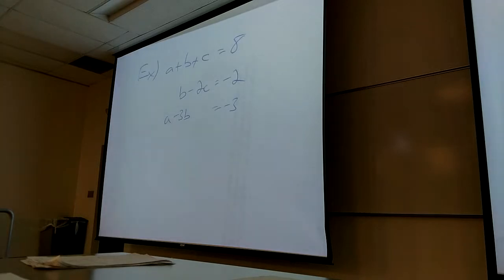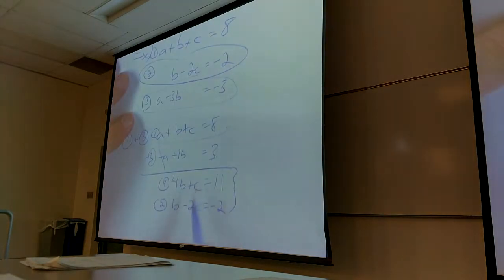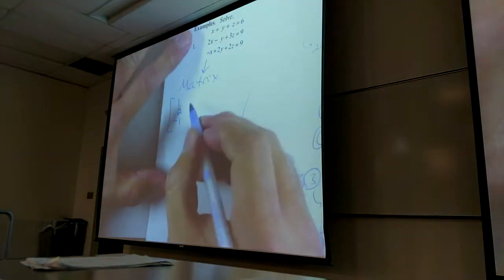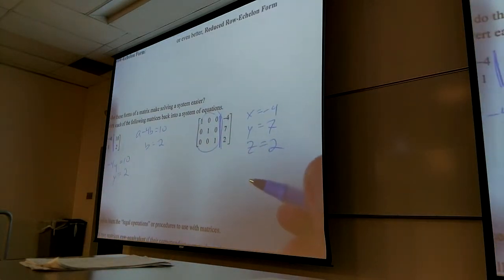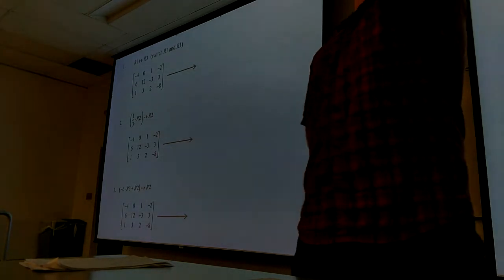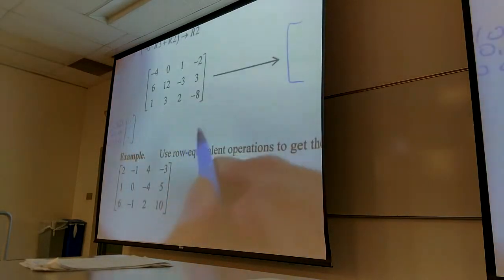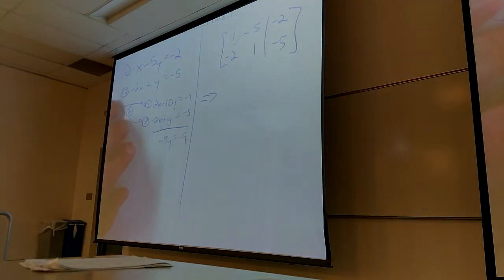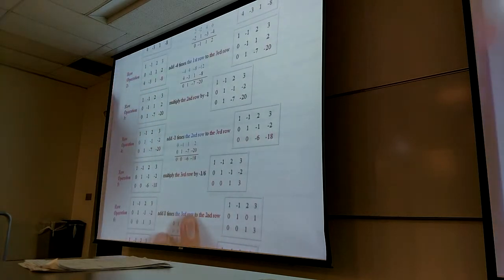Math 110, Mar 1 Lecture